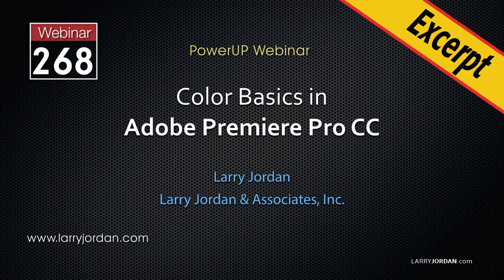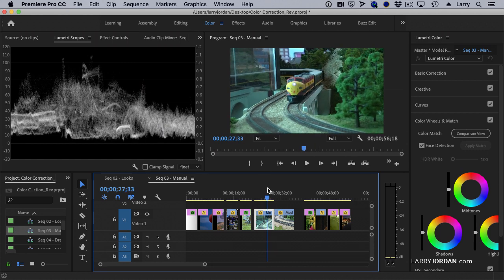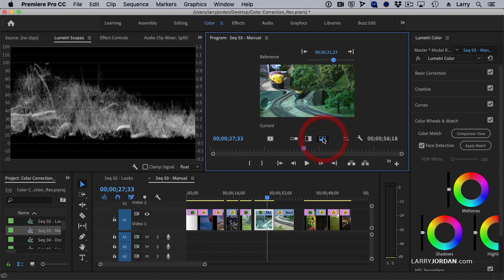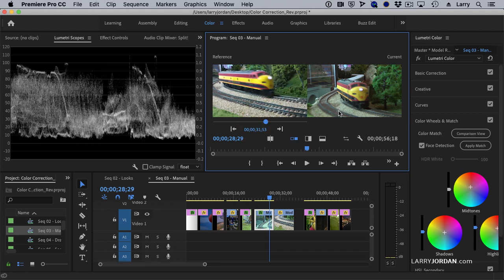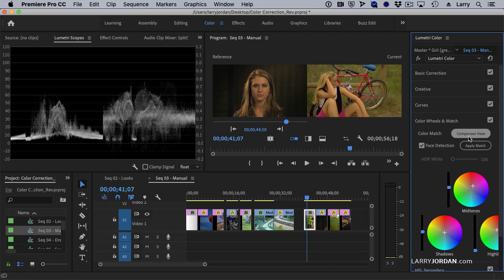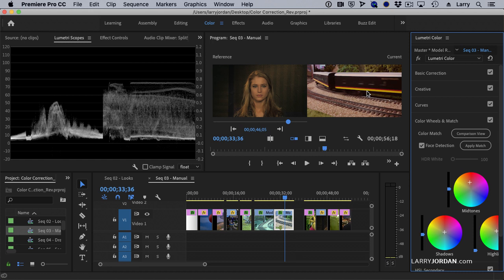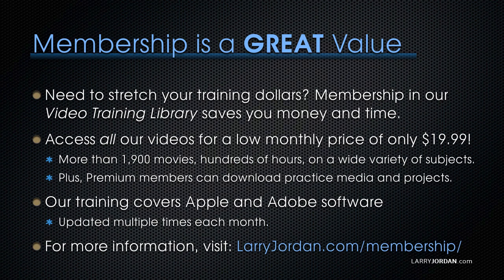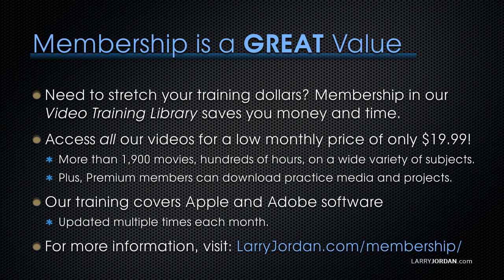Adobe Premiere Pro CC: Comparison View - Larry Jordan PowerUp Webinar 268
[This is an excerpt from a recent on-line video webinar: “Color Basics in Adobe Premiere Pro CC” which is available as a download in our store, or as part of our Video Training Library.]

SESSION DESCRIPTION

Adobe continues to make improvements to their color grading controls and video scopes. In this session, we explore the basics of measuring and modifying color in Adobe Premiere Pro CC 2019.

Join host, Larry Jordan, as he explains the fundamentals of digital color, then shows how to measure and control it using tools in the latest version of Adobe Premiere. This session includes:

Fundamentals of color theory
How to access and read the Lumetri video scopes
How to easily create color “looks”
How to adjust color automatically
How to adjust color manually
How to adjust skin tones to improve accuracy
If color is new to you, you want to learn the latest features or you want to improve your color skills, this session is for you.

In this video excerpt, Larry illustrates how to measure and modify skin tones, along with a table displaying “normal” skin tone values for a variety of genders and ethnic groups.